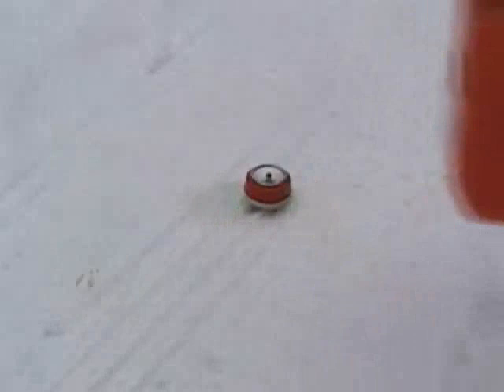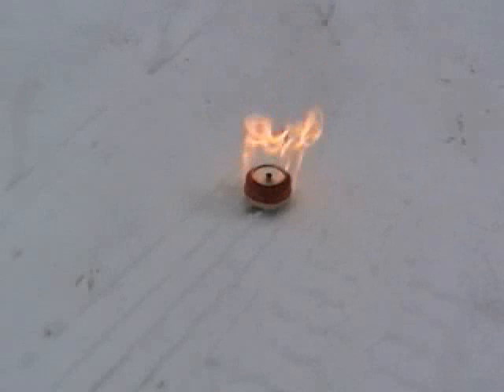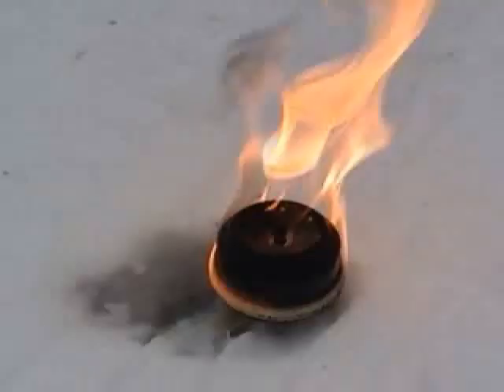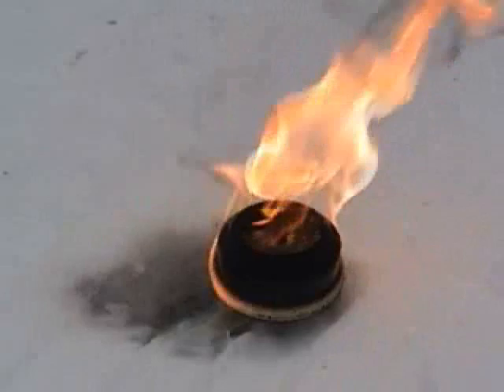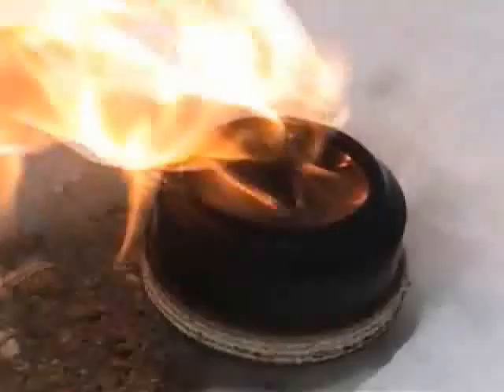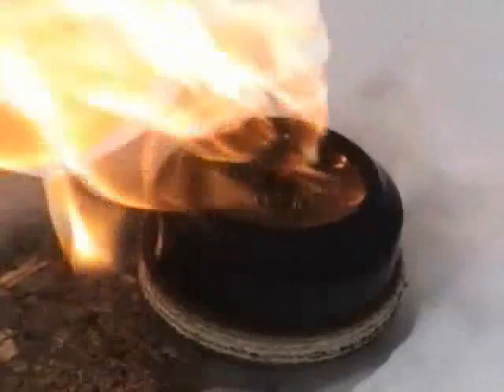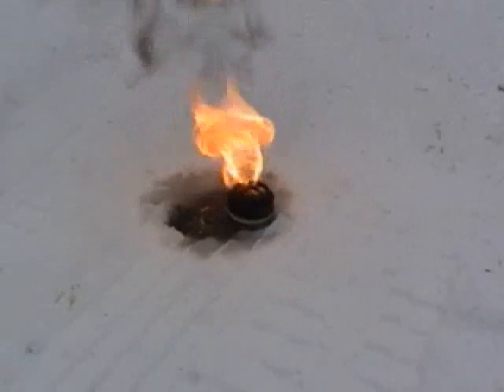Don't try this at home !!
My spin on using gasoline as a fuel for alcohol stoves